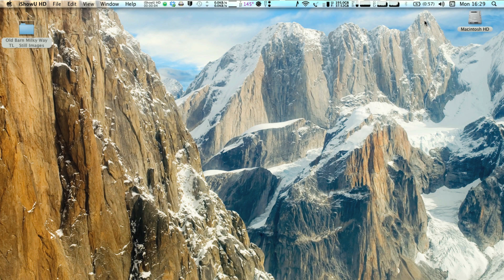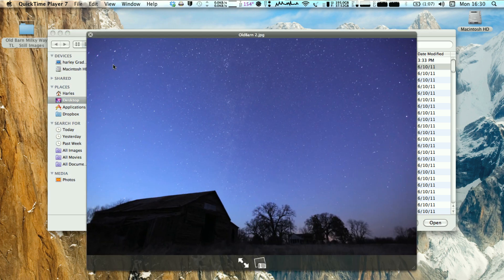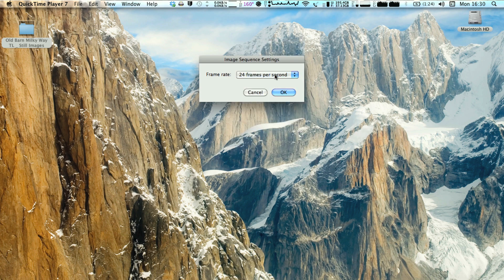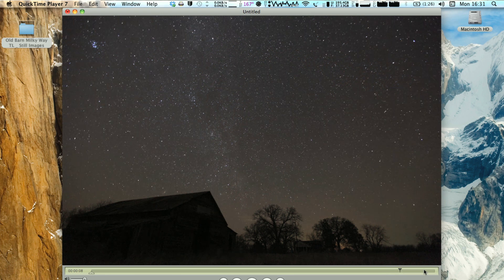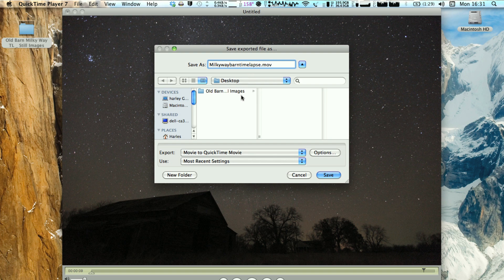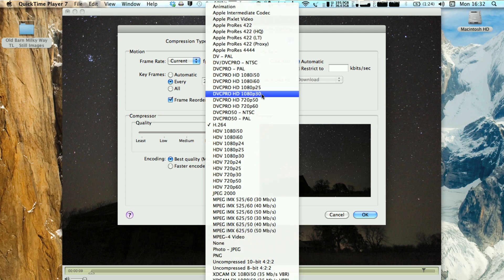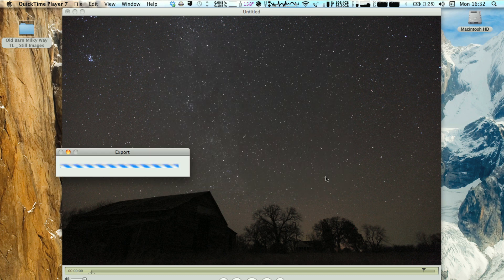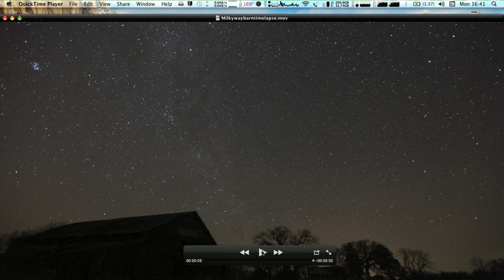Time Lapse Tutorial: Quicktime Pro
Tutorial on how to make a time lapse video from your cameras still images using Apples Quicktime Pro 7.

This is the techniques that I have used to make my Milky Way time lapse videos. Thanks for looking